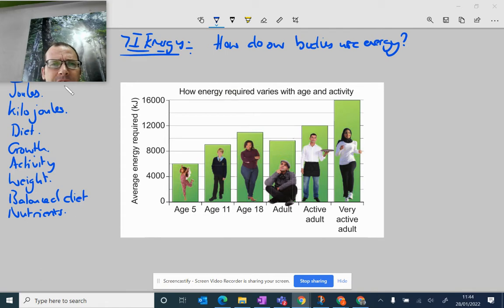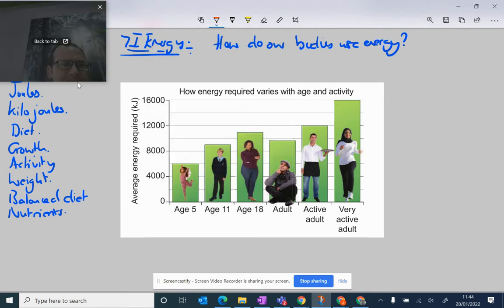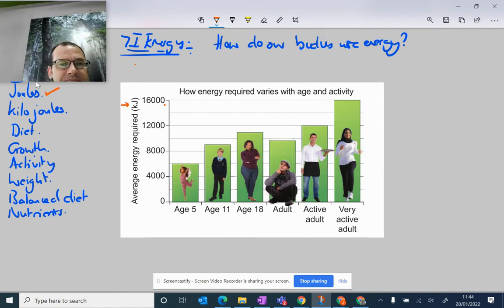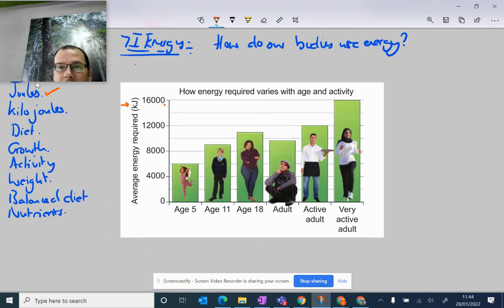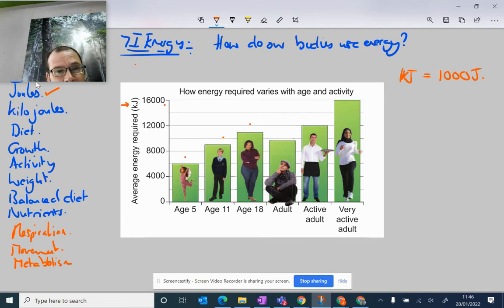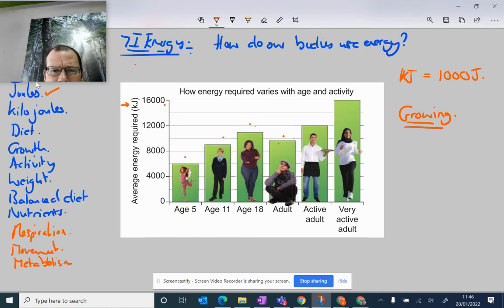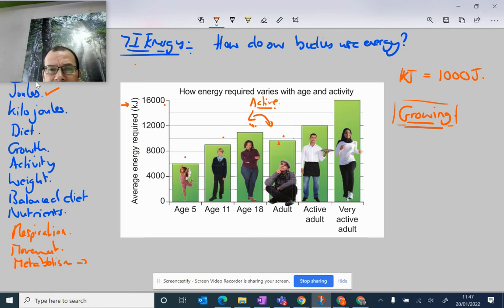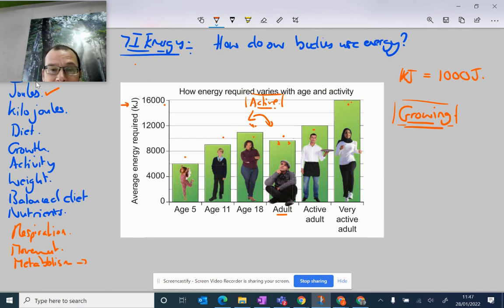How do we use energy?